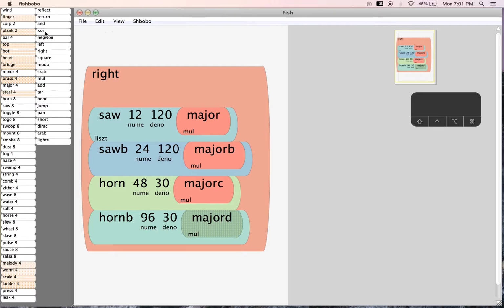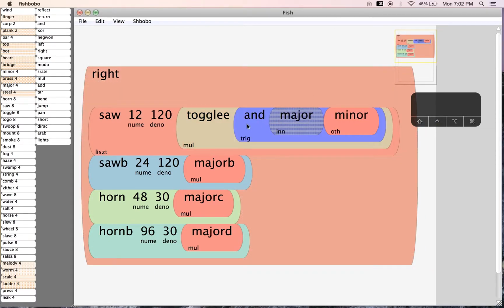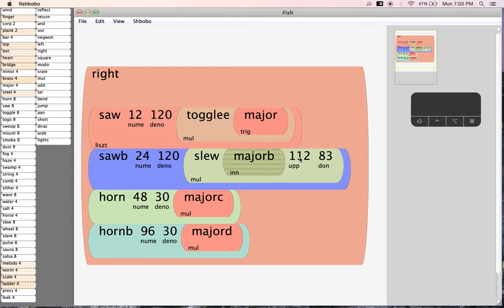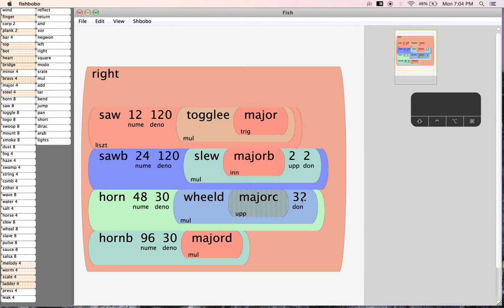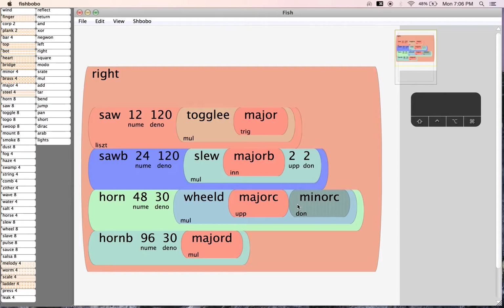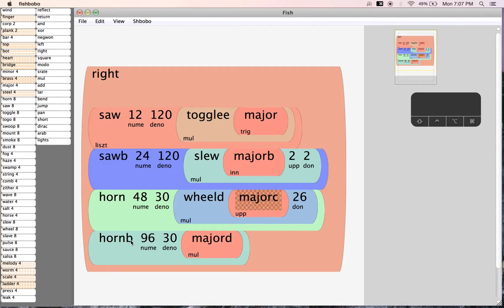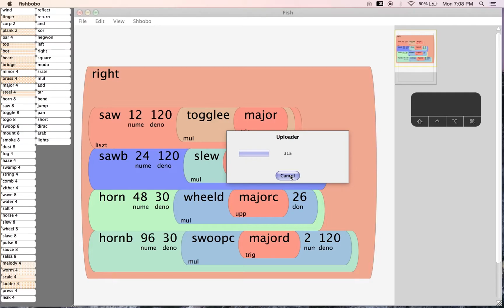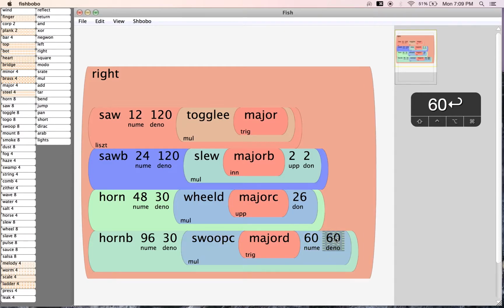Shnth Tutorial Button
Shnth buttons and how to use them for making sound